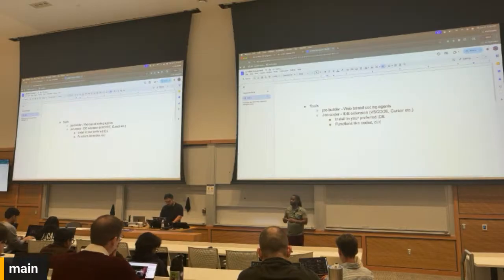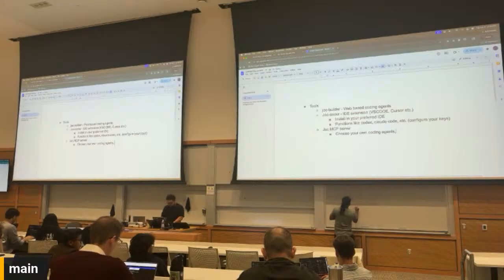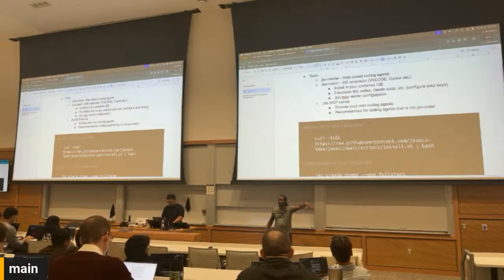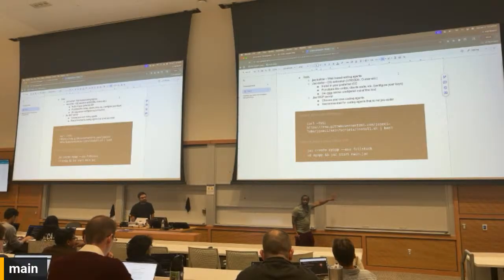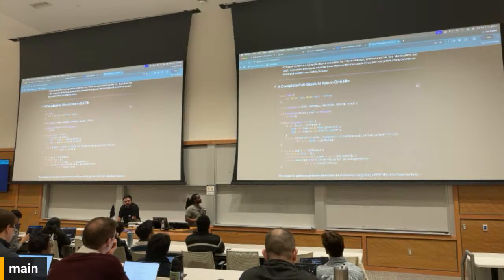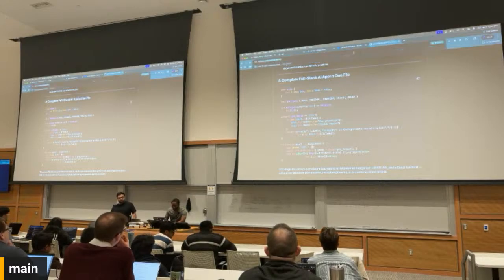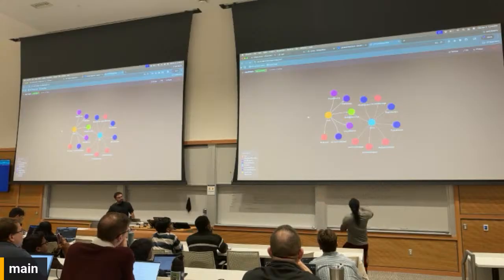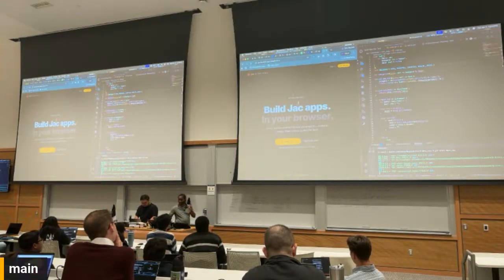JacHacks - Jac Workshop